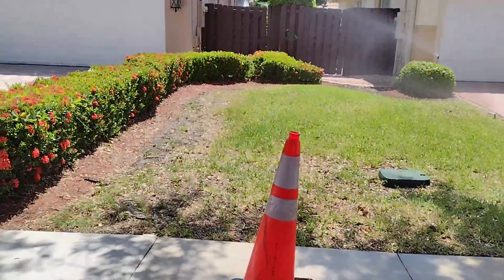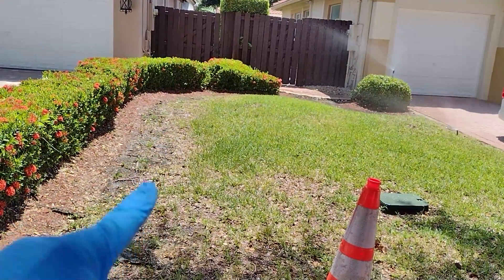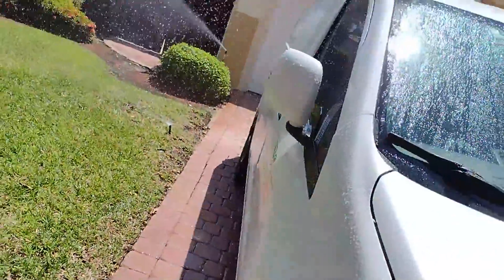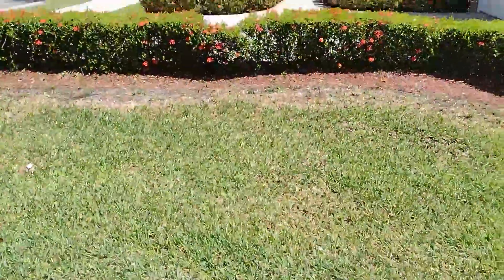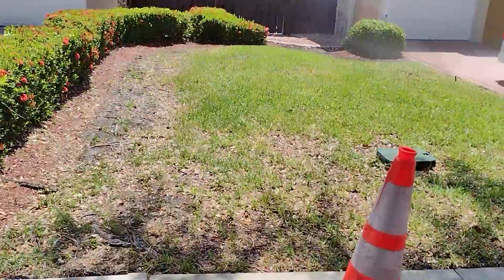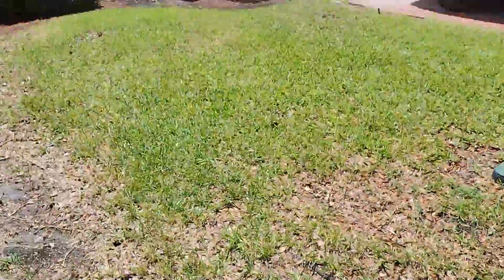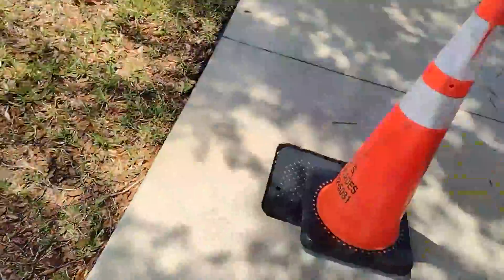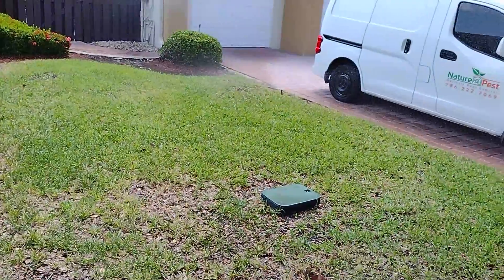Do Not Let This Happen To Your Beautiful Lawn, Get Your Irrigation System Inspected Regularly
Do not miss today's edition of the DIY Naturepest podcast as host and integrated pest management professional Franklin 'The Pestgeek' Hernandez explains why you need your IPM professional to perform regular irrigation system inspections. The particular yard on this Miami property is maintained on a monthly basis. On this visit, less than 30 days from our last visit, there are clear signs of draught and other problems caused by misaligned irrigation nozzles that need to be readjusted. Chinch bugs and grub are not the problem here; it is a problem with the irrigation system failing to cover certain areas. We also find a large Oak tree with roots reaching far into the landscape and competing for water.  Watch this video!